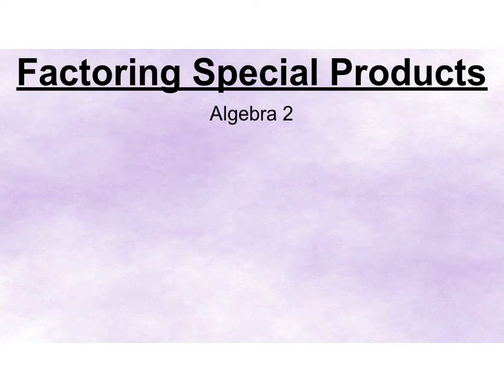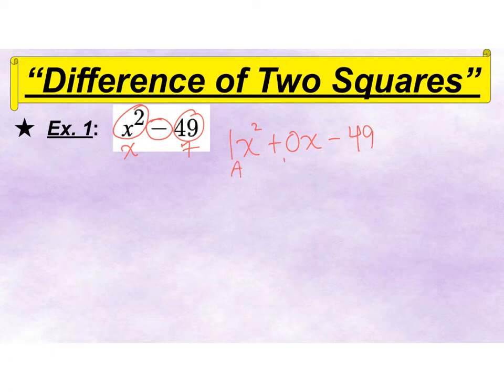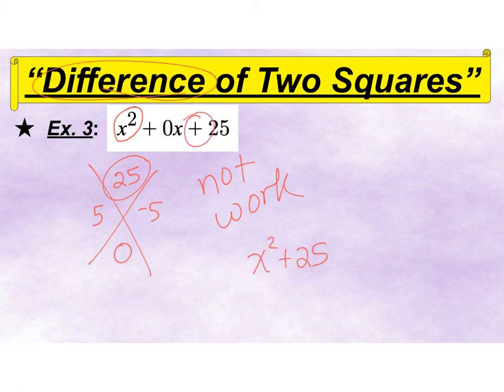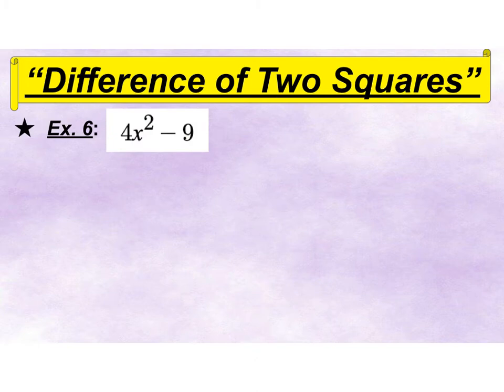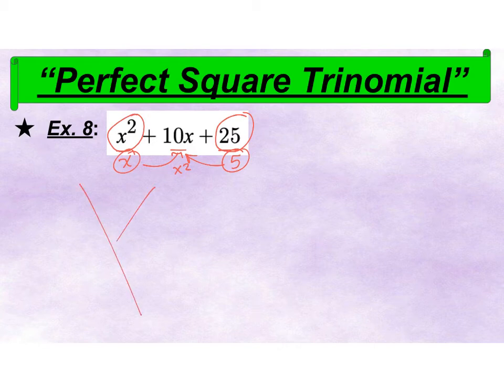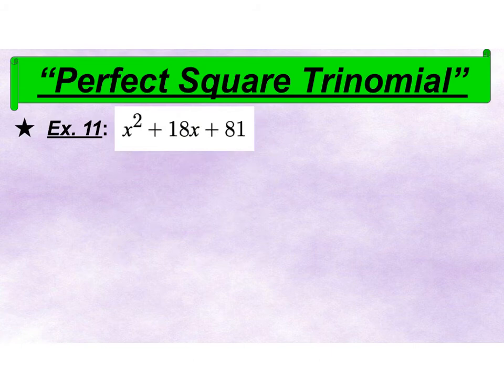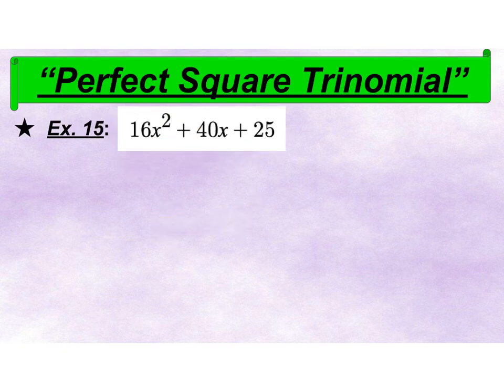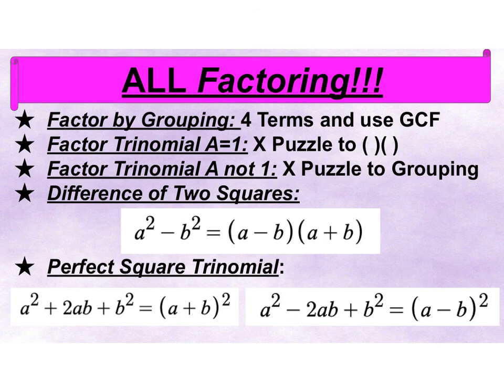Factoring Special Products